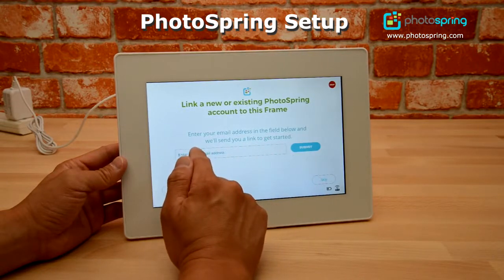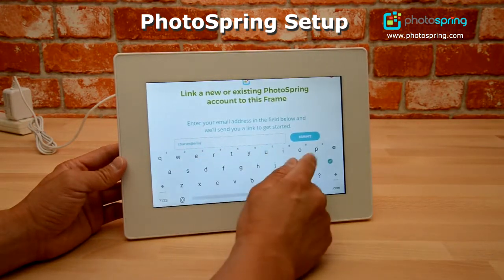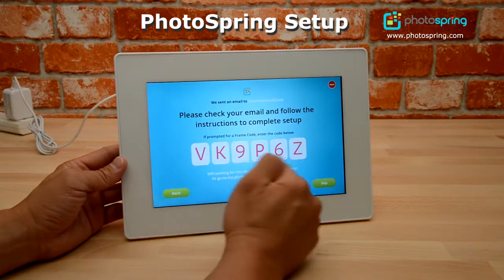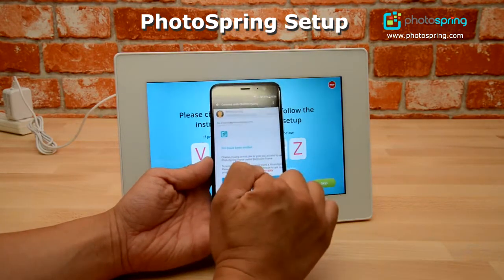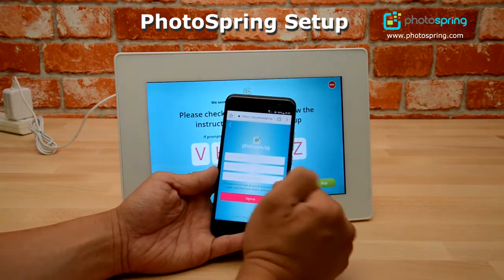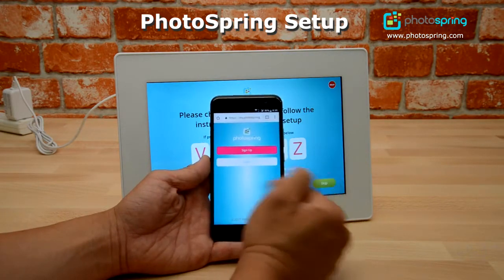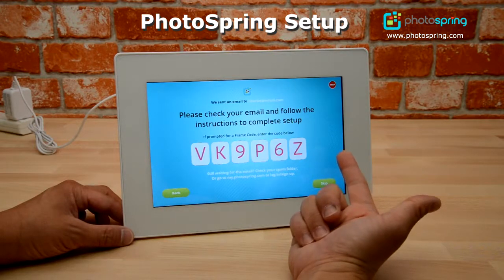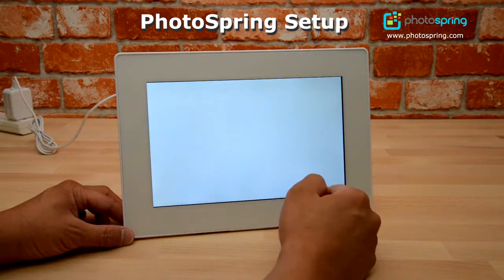PhotoSpring Setup - Create and Link an Account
You can create a PhotoSpring account to make it really easy to send hundreds of photos and videos to the frame